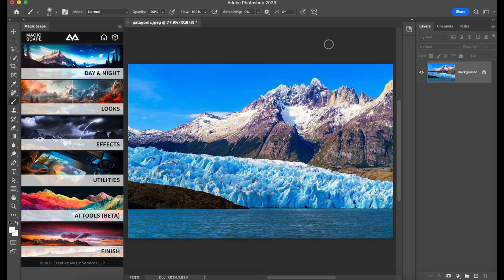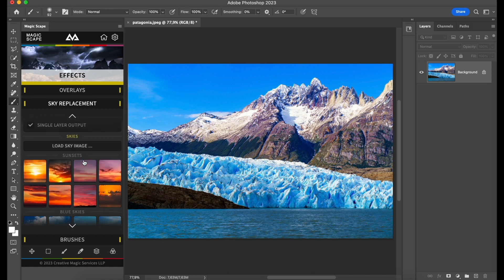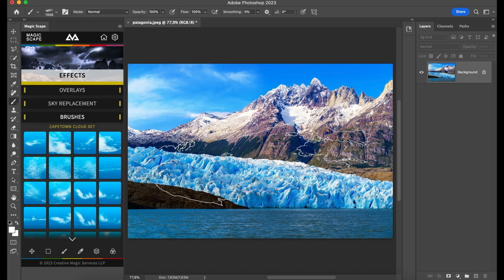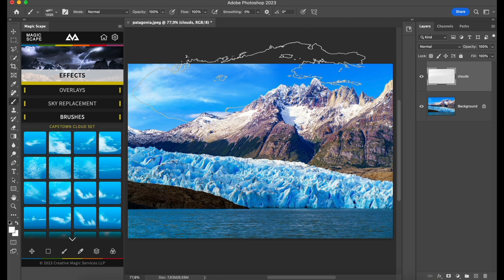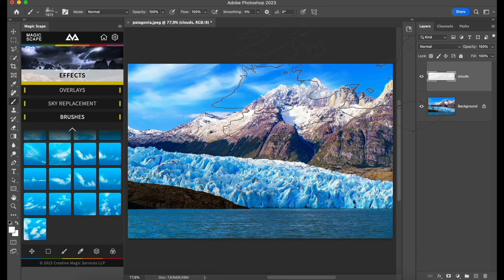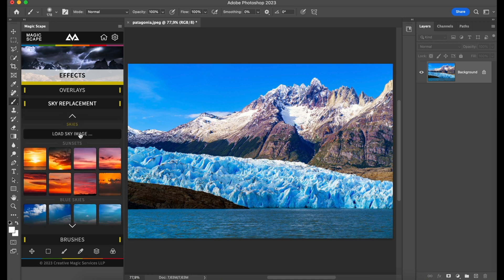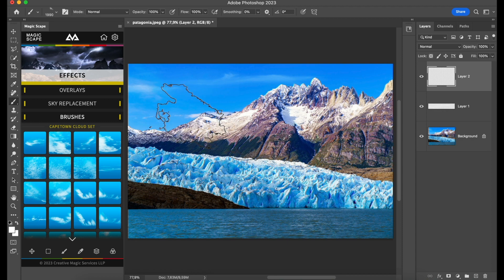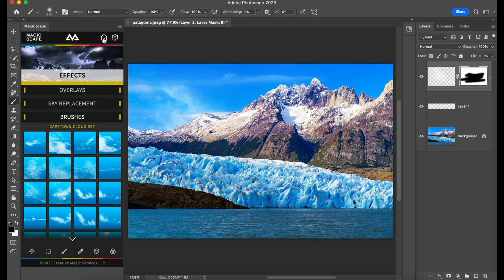Enhance Sky in seconds with the Magic Scape Panel for Photoshop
Learn how to use the Custom Skies and Cloud Brushes in the Magic Scape Panel for Photoshop.

Boost your editing time and skills with this amazing panel.